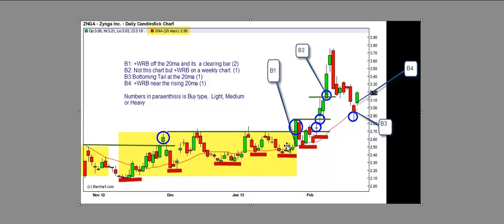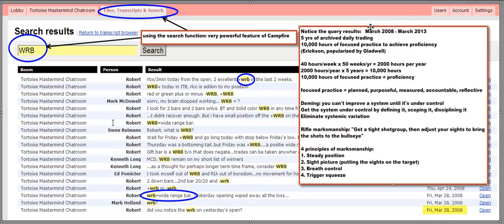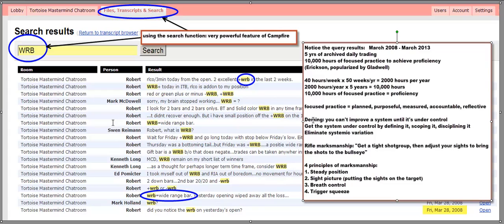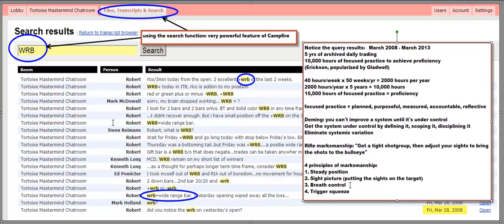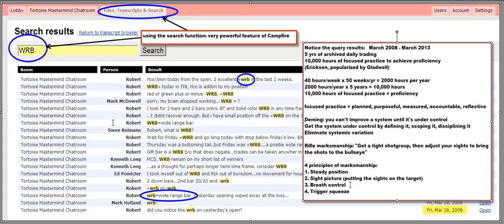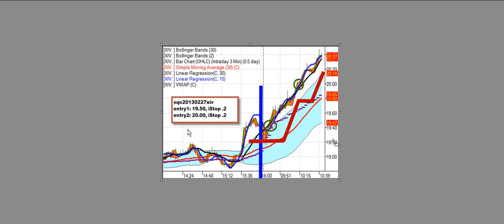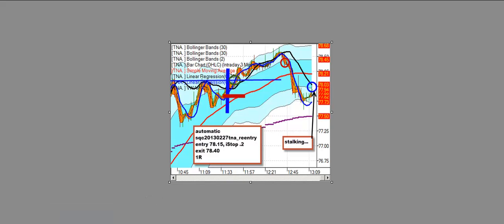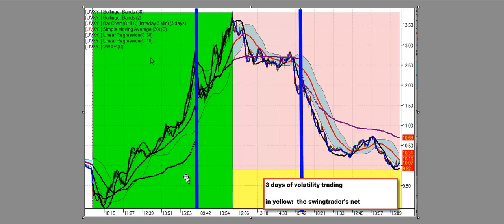tod_sqc20130227tna_proficiency_10000hrs